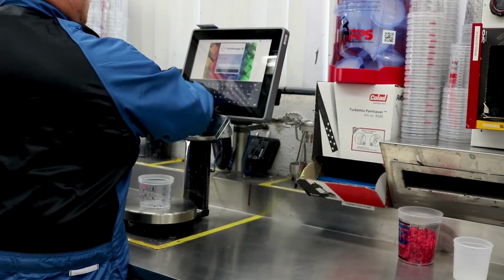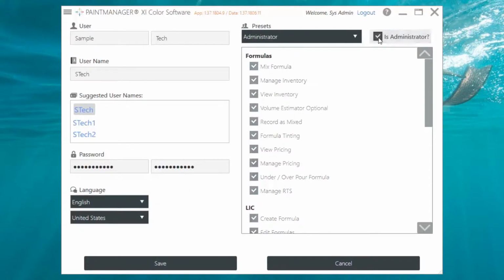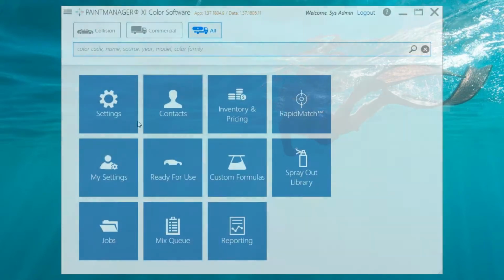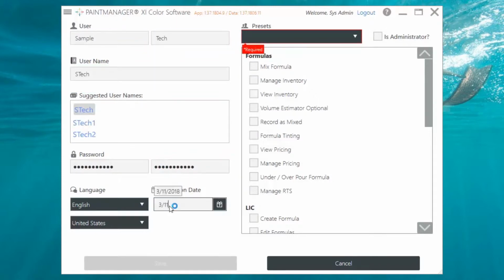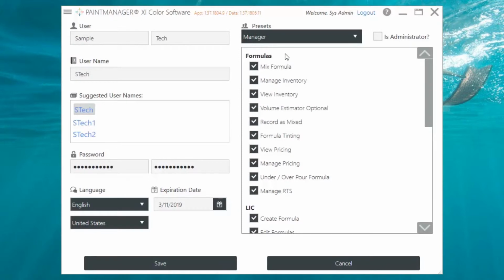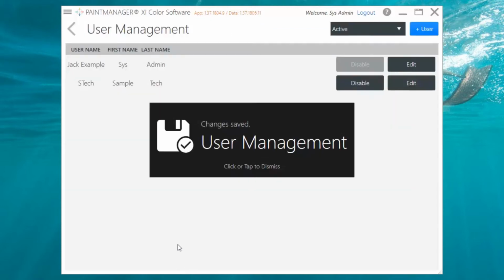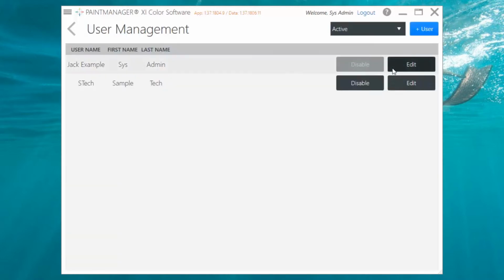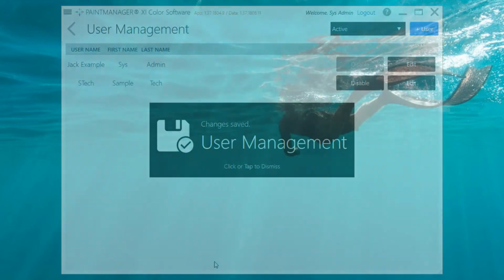PAINTMANAGER® XI Tutorials - Setting Up Users